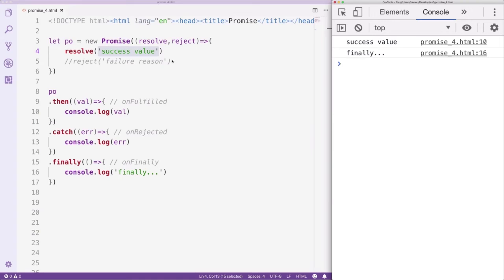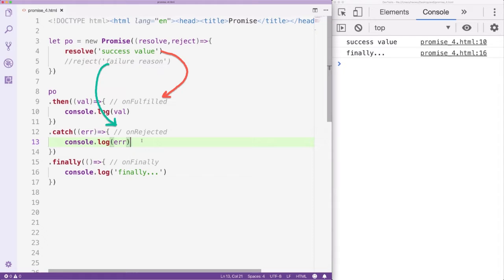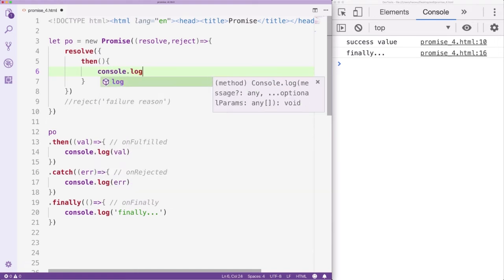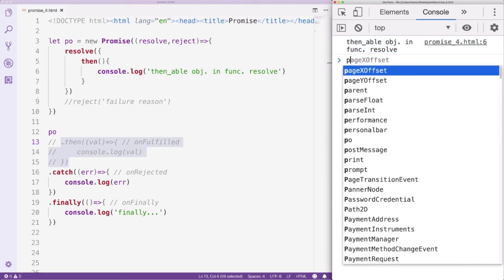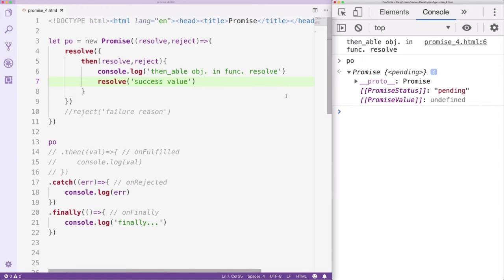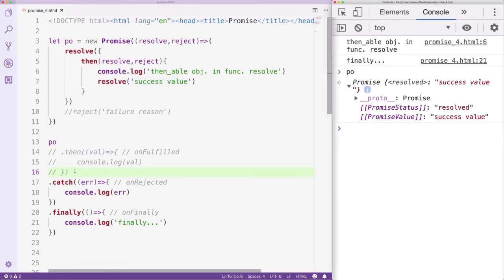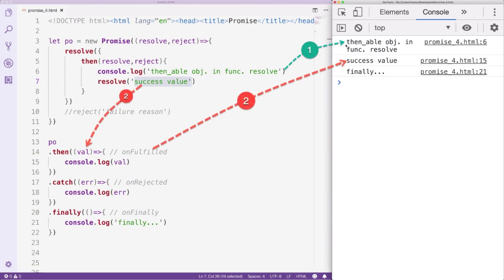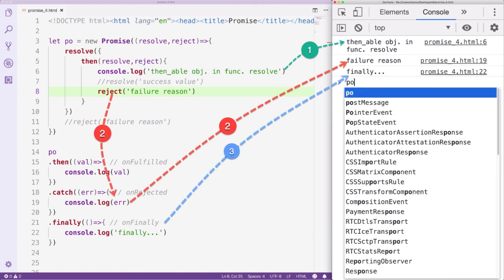8.4 The then able object in Javascript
javascript tutorial
 javascript basics
javascript course
javascript crash course
javascript programming
learn javascript
learning javascript
programming tutorial
js tutorial
javascript
javascript tutorial for beginners
 javascript tutorials
javascript beginners
 java script tutorial
 javascript 2022
 javascript lesson
 web development
  front end javascript functions